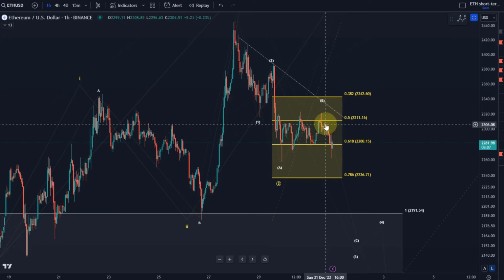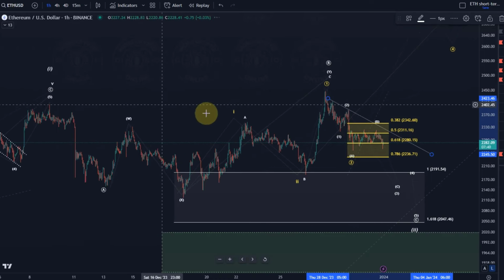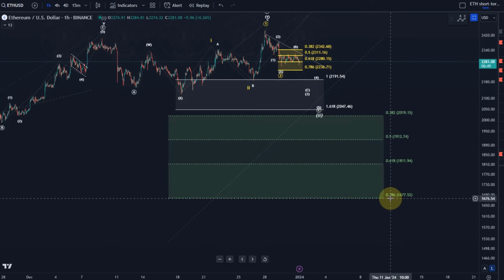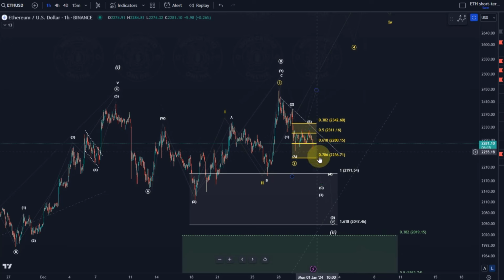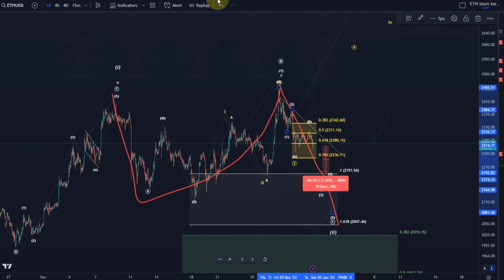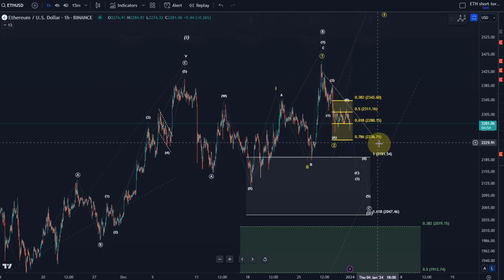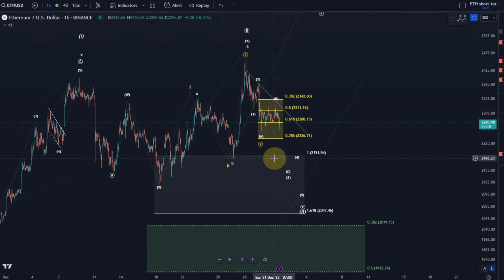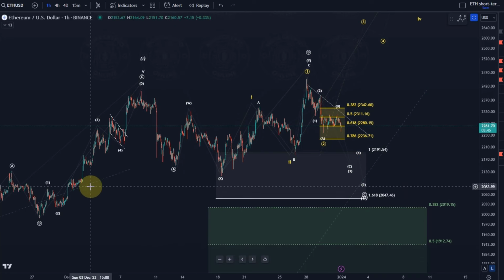Ethereum ETH Price News Today - Technical Analysis Update, Price Now! Elliott Wave Price Prediction!